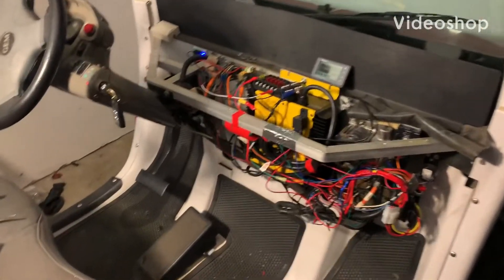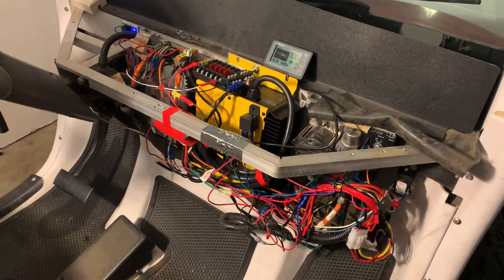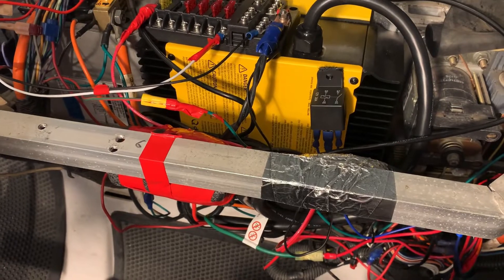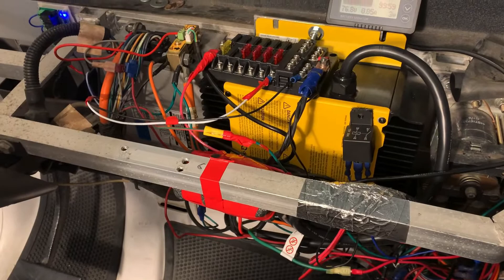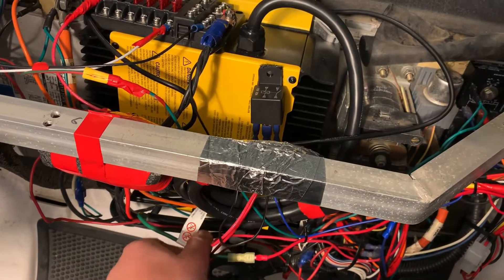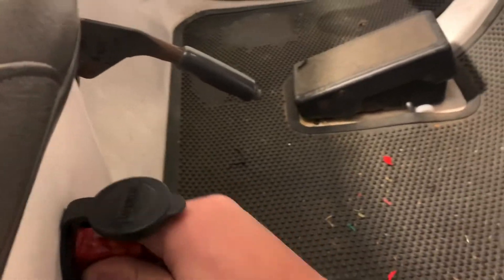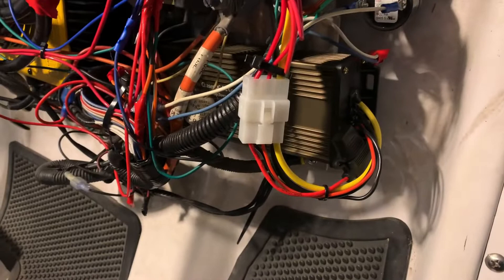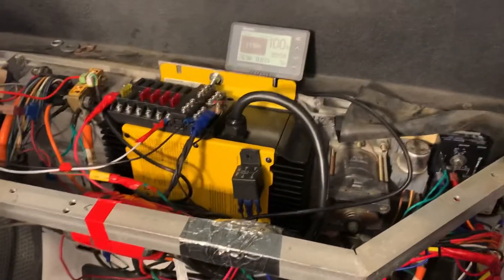GEM car new charger interlock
2000 Chrysler GEM car with Delta Q QuiQ 912-7200 charger installed.
In this video i show how I connected the interlock wires and where the new charger (Delta Q) interlock wire goes to.

This charger does not come with instructions on what to do with its interlock wire because it is used in so many different applications and one connection does not apply to all.